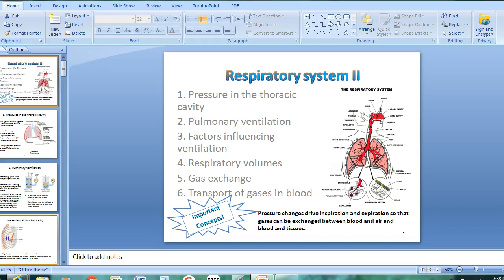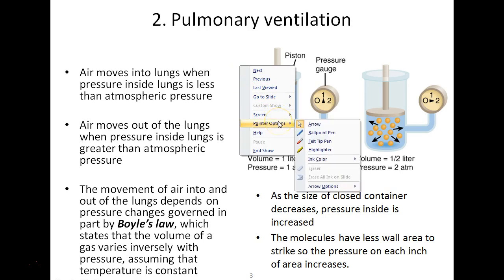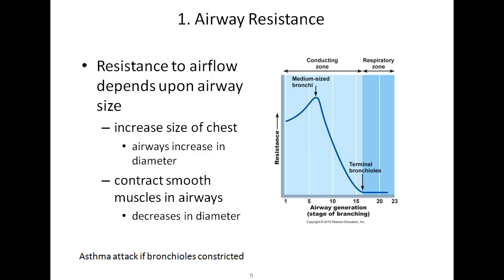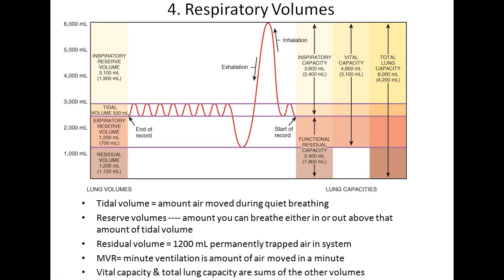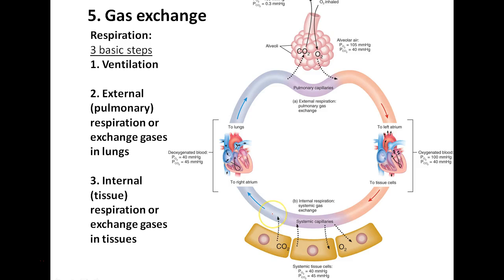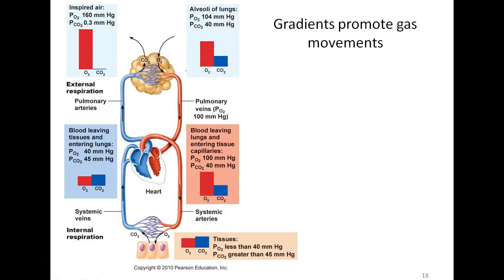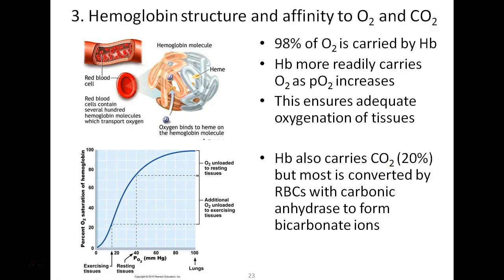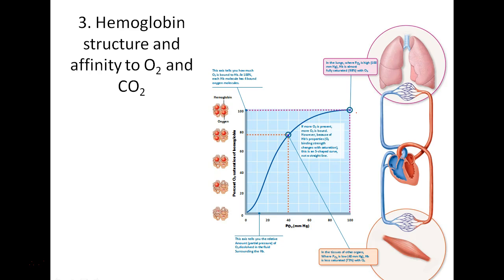Respiratory Part Two